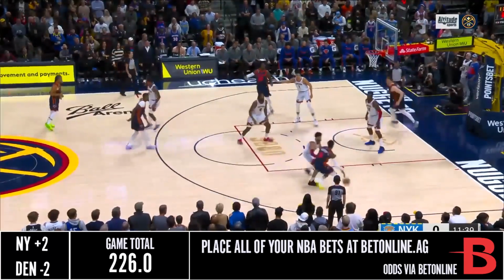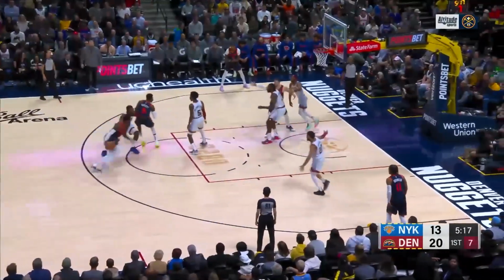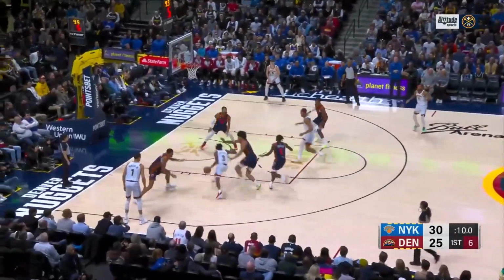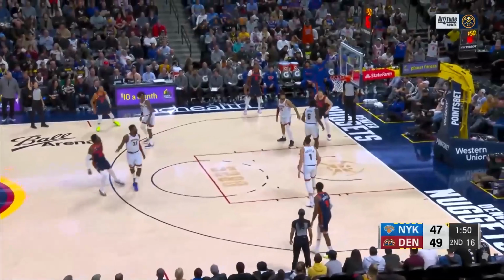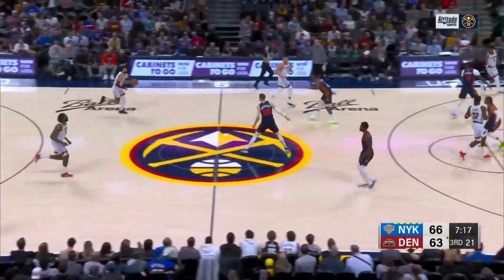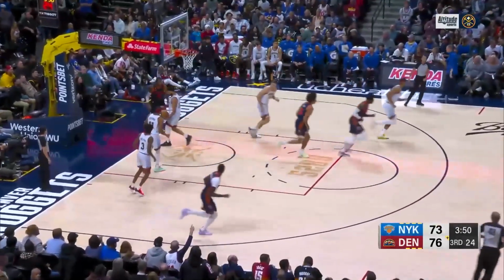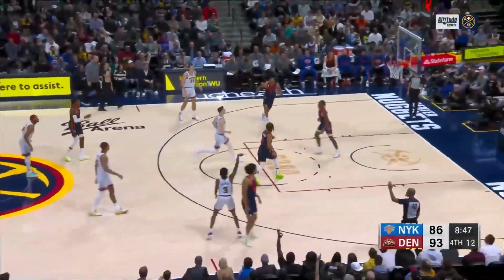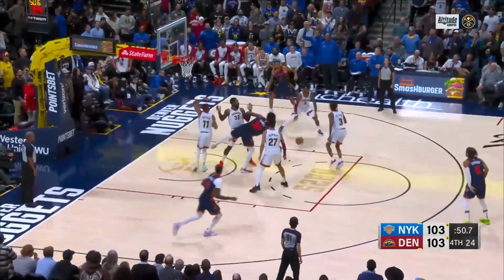New York Knicks vs Denver Nuggets - Full Game Highlights | November 16, 2022 | 2022-23 NBA Season